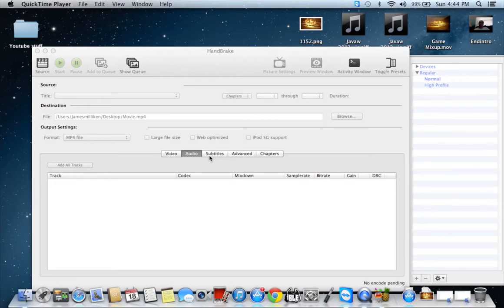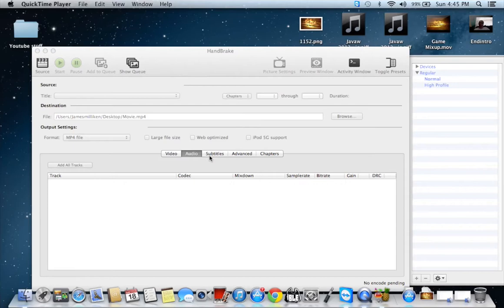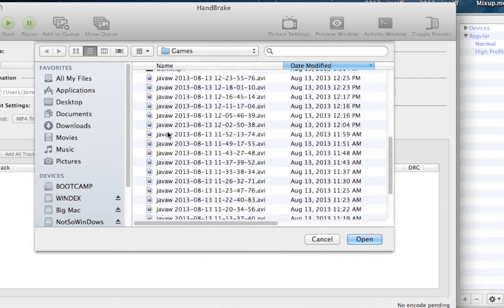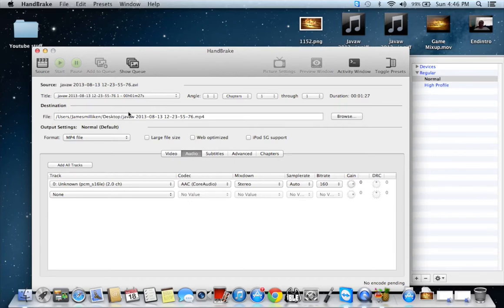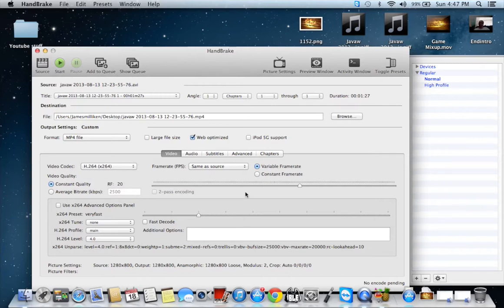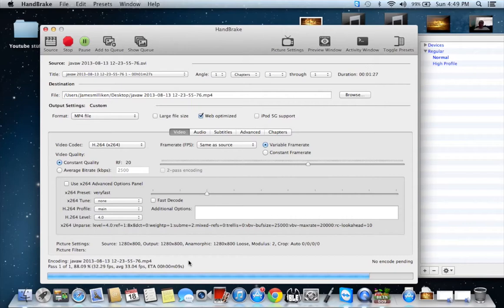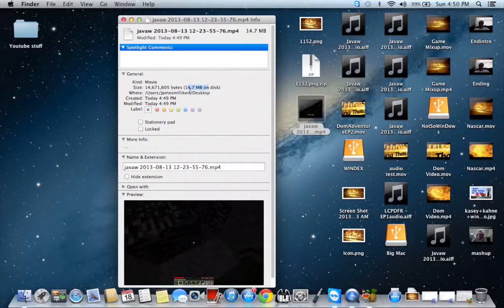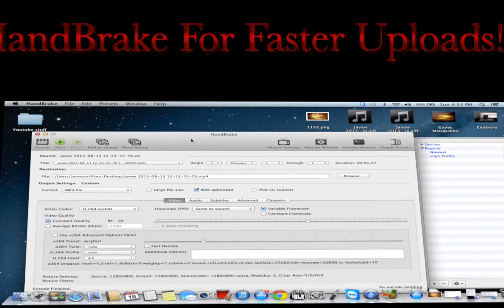Handbrake your videos - How to decrease your upload time.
Heres how i decrease my upload times on my videos.

Vine
Every little bit goes a long way! Also please comment on any of my videos! i always will respond to comments.